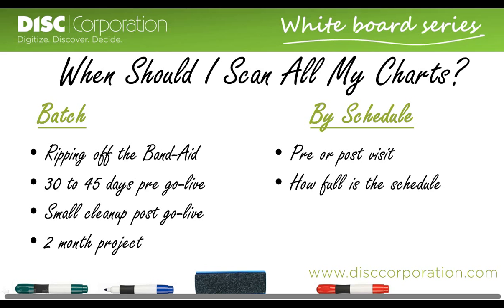EHR Conversion - Batch vs Schedule Scan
EHR Conversions - Scan in Batch or By the Schedule?

Should you scan all of your medical records in one big batch during EHR implementation or should you scan by the schedule?  White Board series answers from DISC Corporation!
Just when you thought it couldn't get ANY better, BAM, it just did. Our new Whiteboard Series will feature short videos, no more than 5 minutes in length. We'll cover such topics as scanning, fax management, EHR document indexing, EHR conversions, and more. But it won't just be general overviews or little sales pitches as to why we think you should buy it. Instead, we'll be answering questions and providing insight into our experiences. Our goal is to make you more informed.

Topic: EHR Conversion